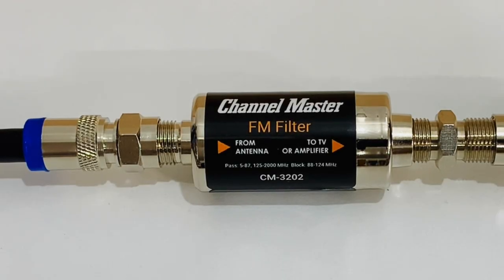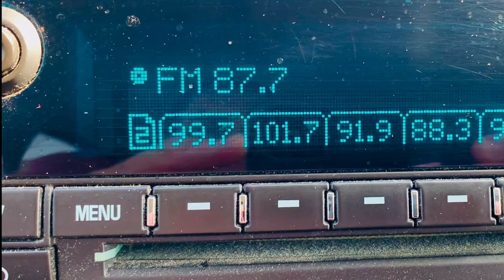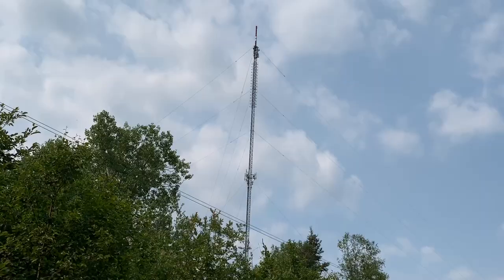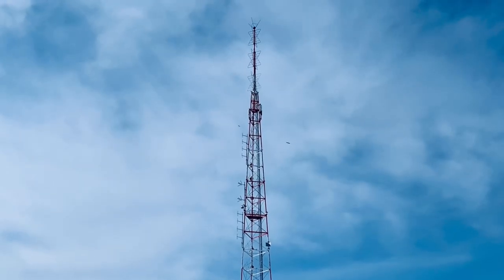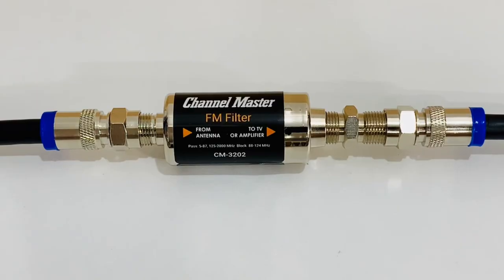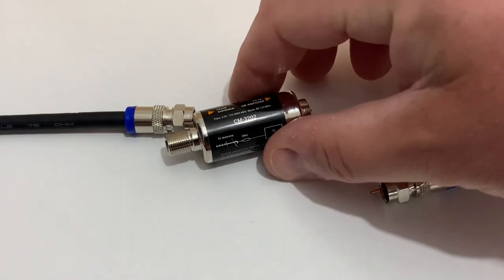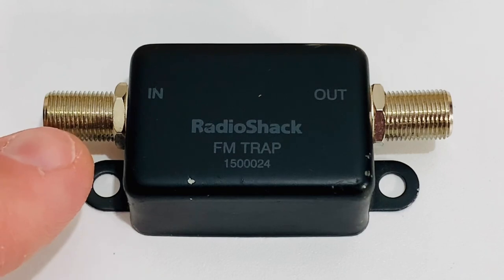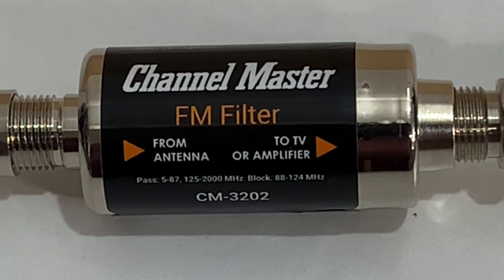FM Trap or FM Filters for TV Antennas eliminate FM interference from OTA television reception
FM Trap or FM Filters for TV Antennas eliminate FM interference from OTA television reception.With all the attention paid to 5G/LTE cellular interference on local over-the-air TV signals, FM radio broadcasts are often overlooked as a potential source of noise or interference in over the air television antenna systems. FM filters, or FM traps, can sometimes help.